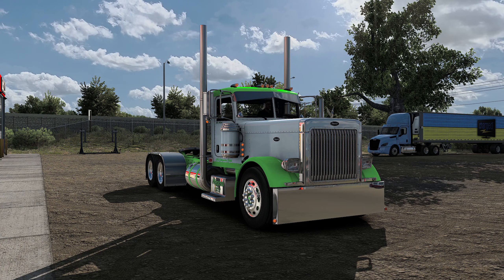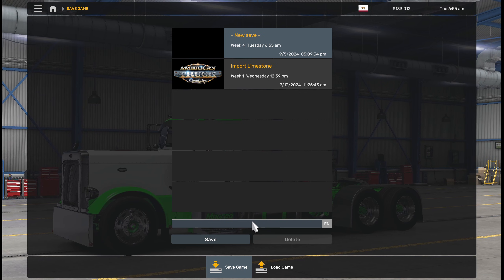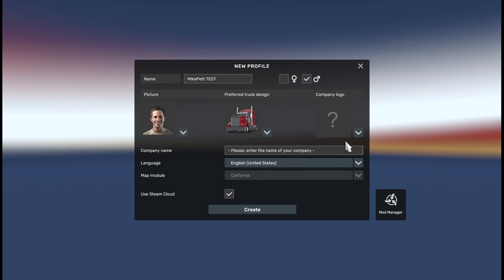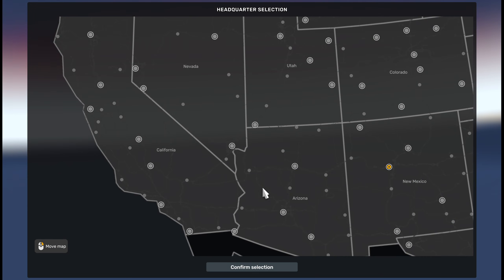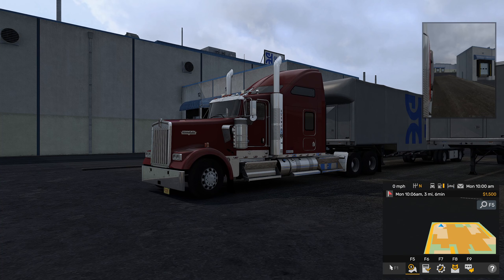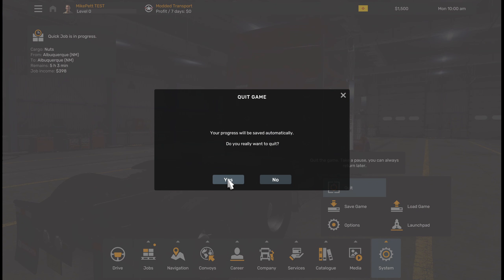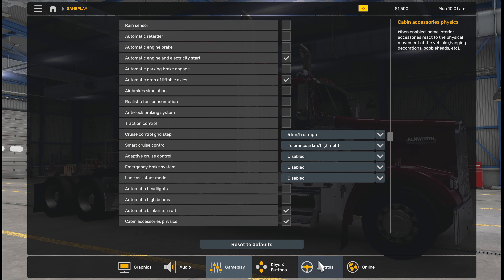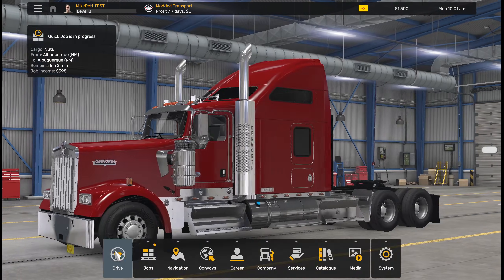COPY CONTROLS WITH EASE | QOL | American Truck Simulator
How to copy your controls / keybinds from one profile to another!

Channel Partners!

Tobii Gaming ( code "moddedats" at checkout!"

Wanna become a partner of the Hammerhead Community? Shoot me an email!

Hammer Down!